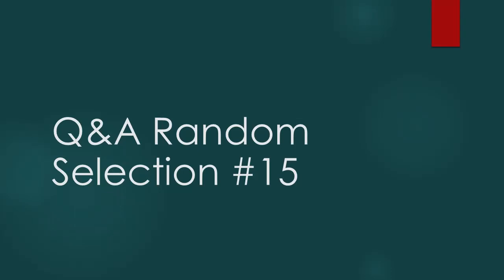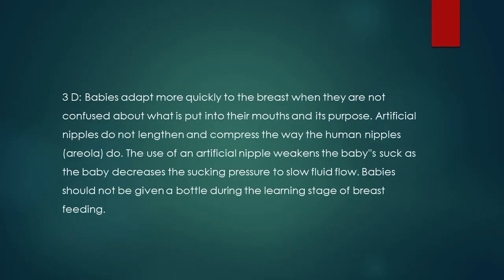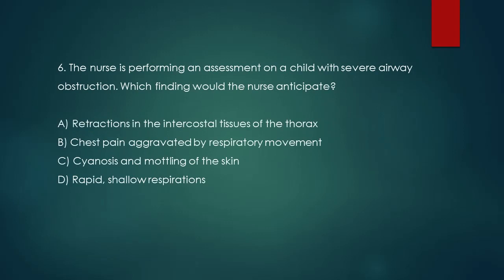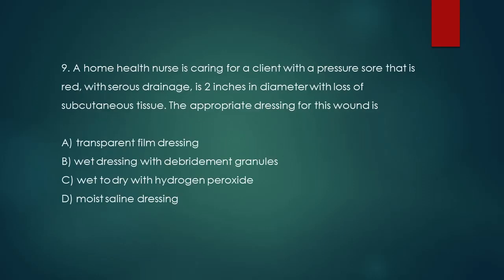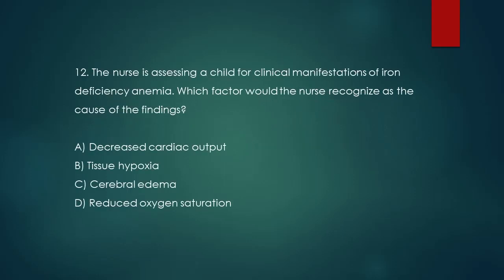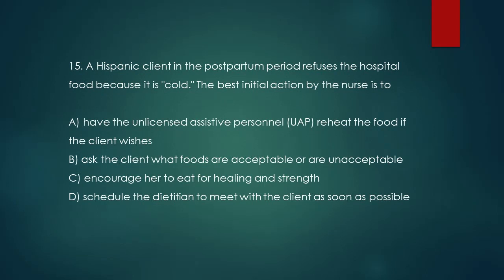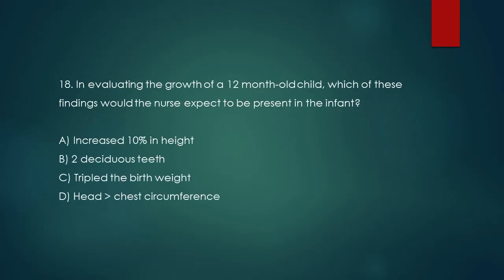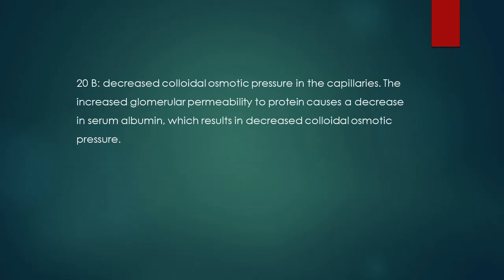NCLEX Q and A Random Selection Part 3